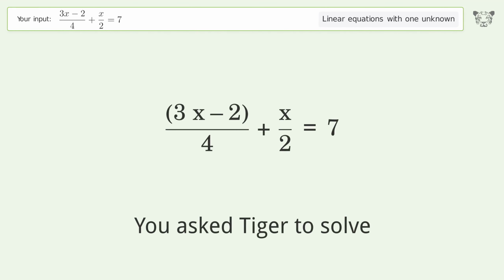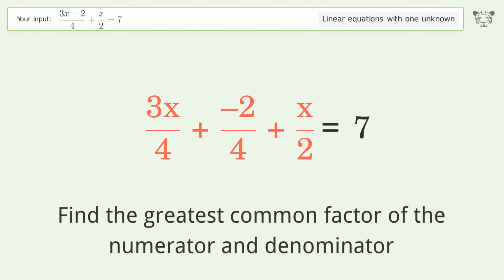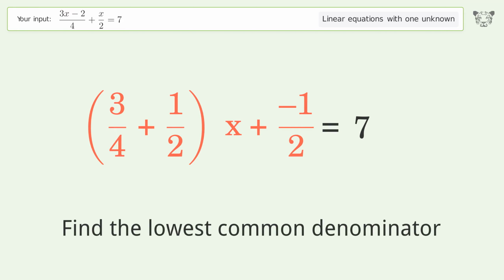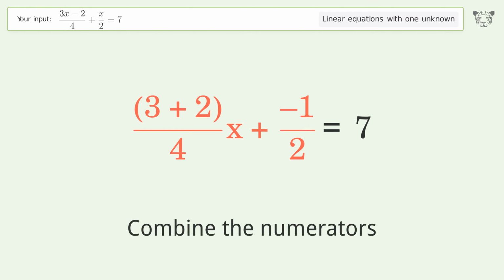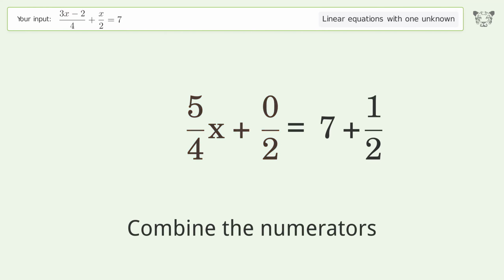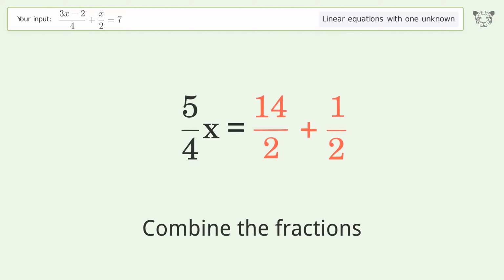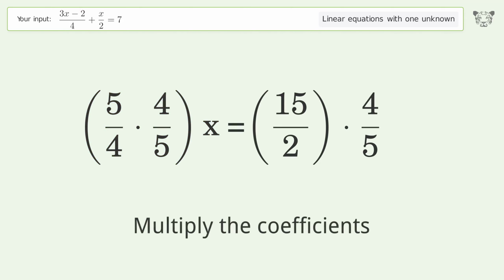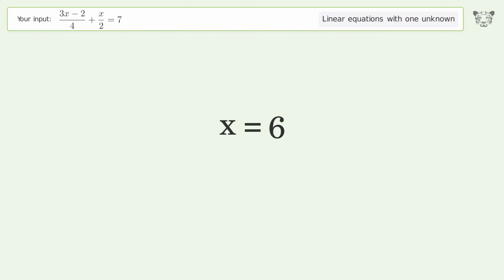Solve (3x-2)/4+x/2=7: Linear Equation Video Solution | Tiger Algebra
Struggling with (3x-2)/4+x/2=7? Watch our step-by-step video on Tiger Algebra to master this linear equation effortlessly. Also check out for more tips and tricks for dealing with linear equations with one unknown